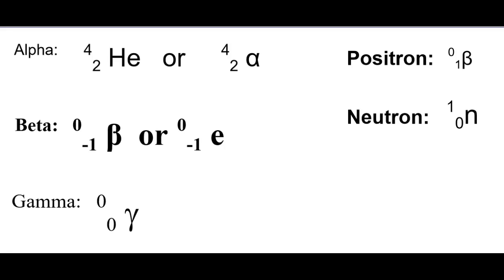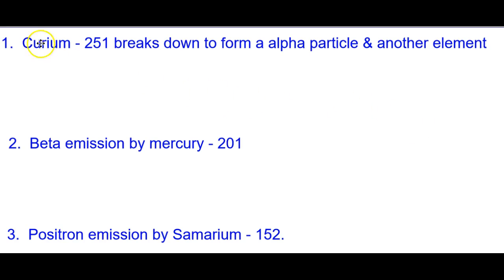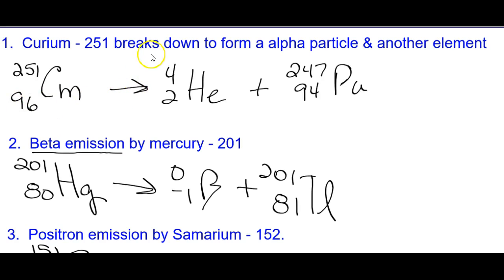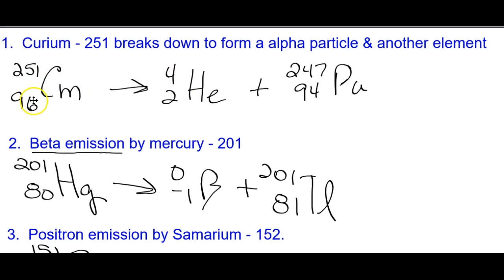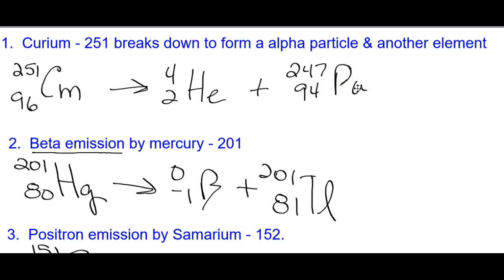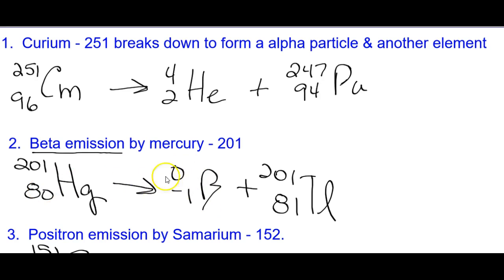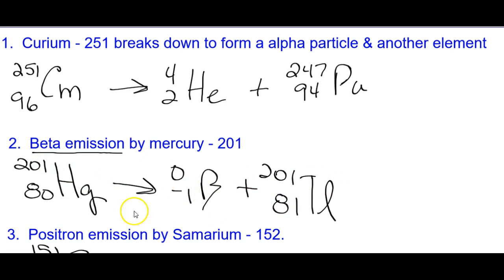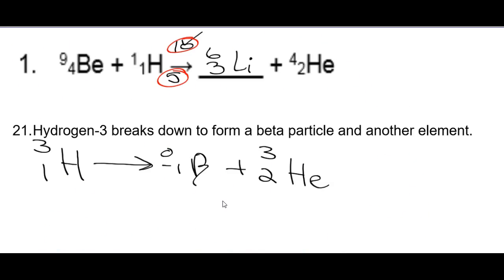nuclear equations review